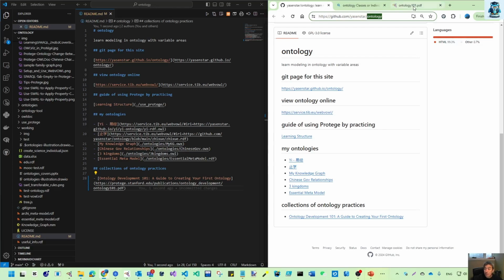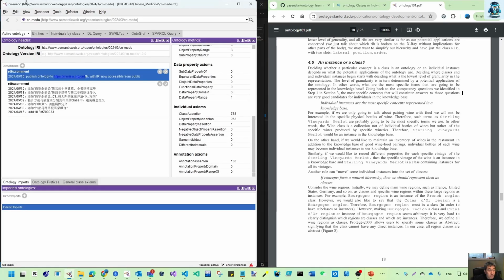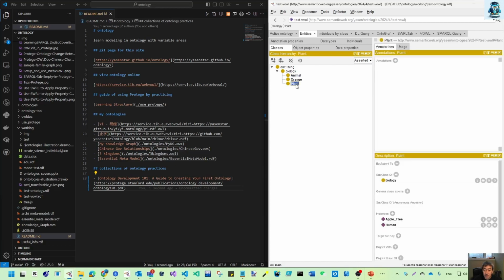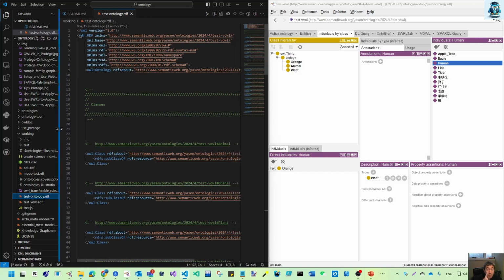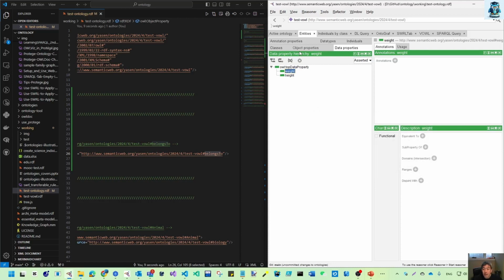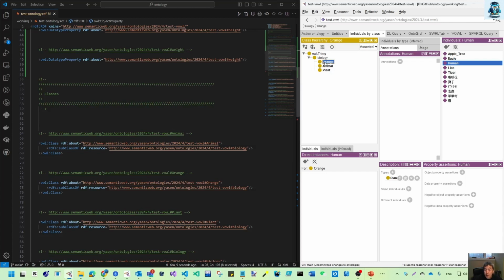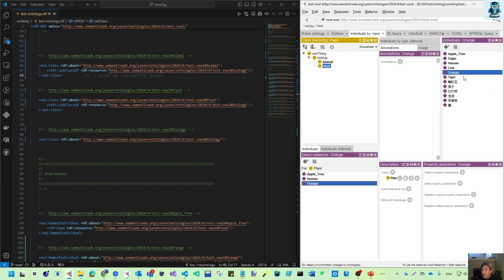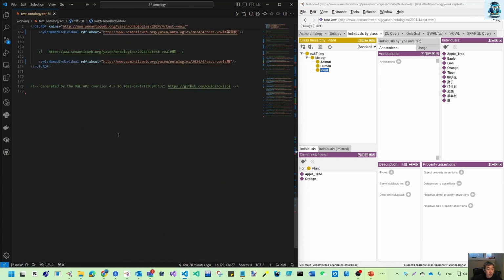Ontology Protege Tip - Change between Class and Individual